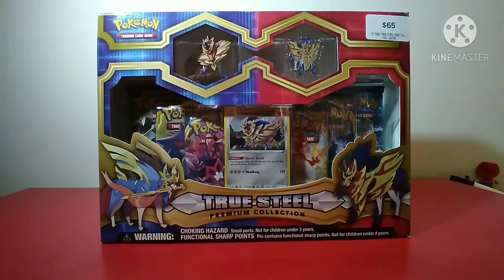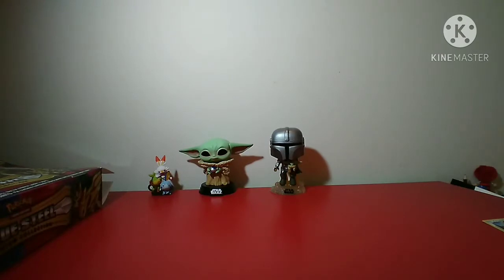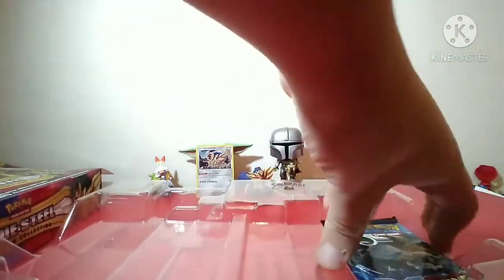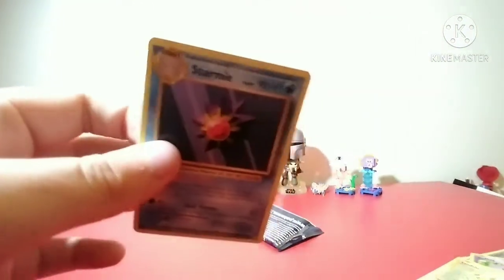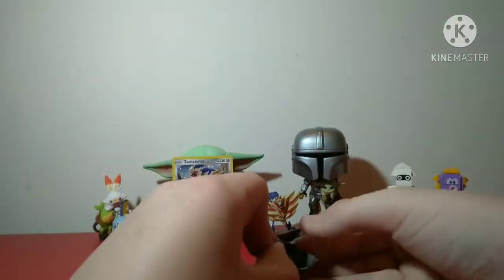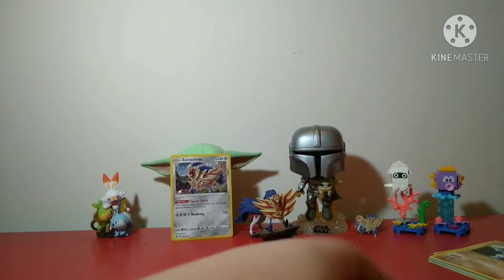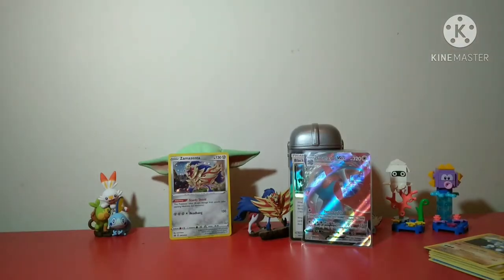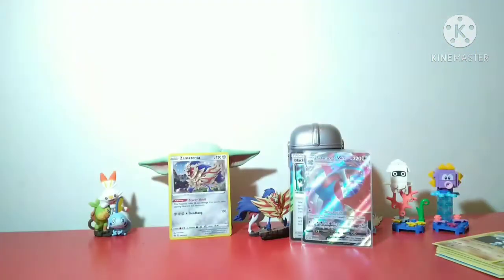Pokemon True Steel Premium Collection unboxing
We're back with Pokemon card's